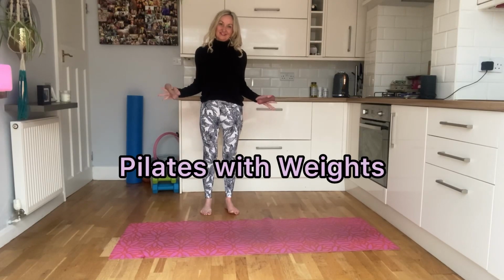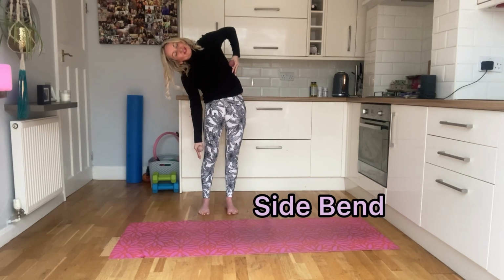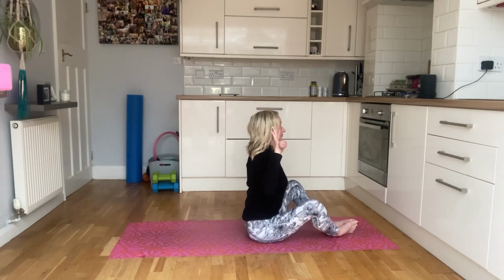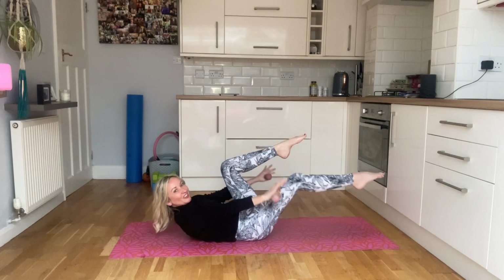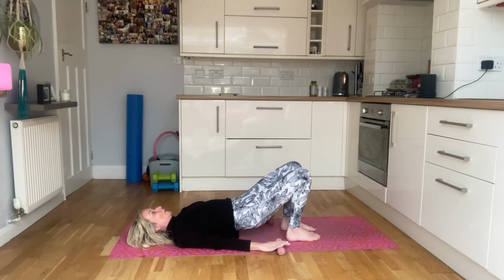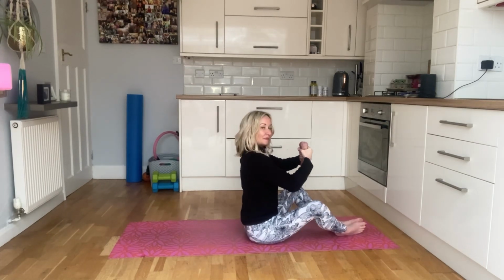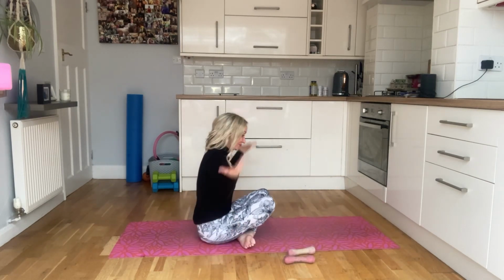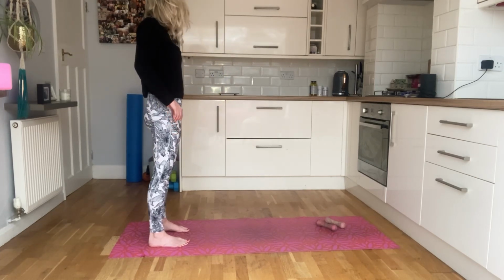Pilates with Weights - 15 Minutes Workout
Add an extra challenge to your Pilates mat work by using 1 or 2kg weights. The weights assist with increasing muscle tone and strength as well as bone density.